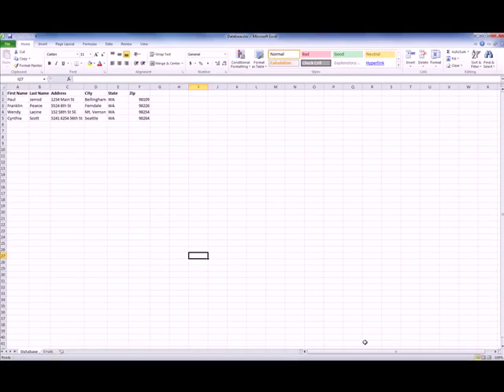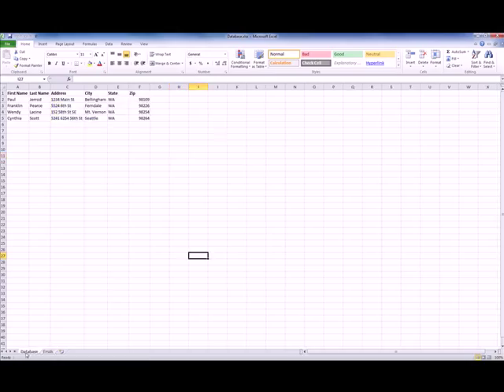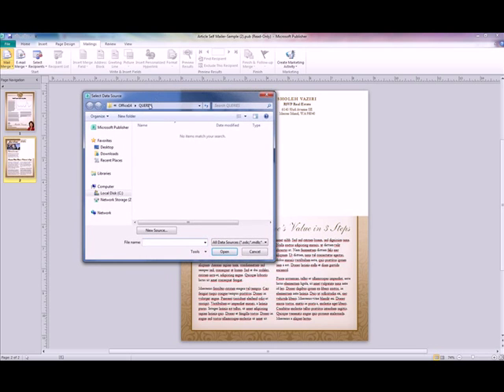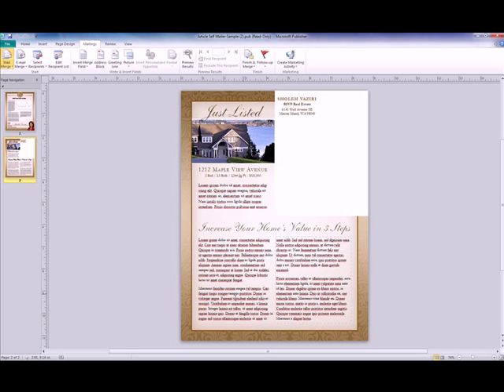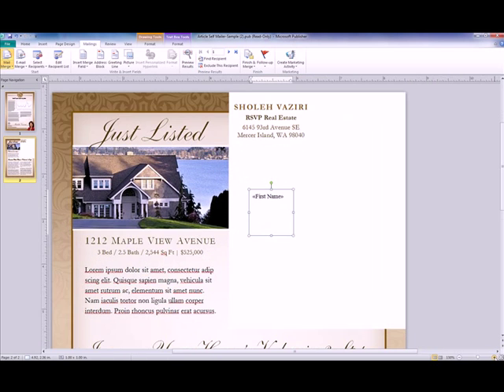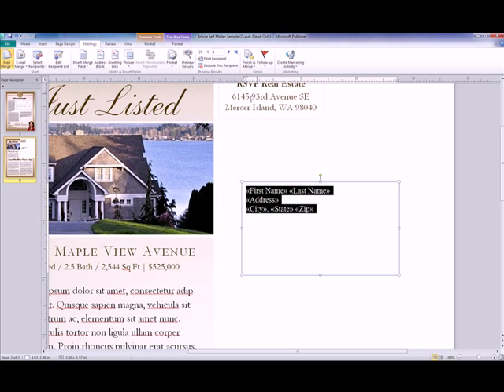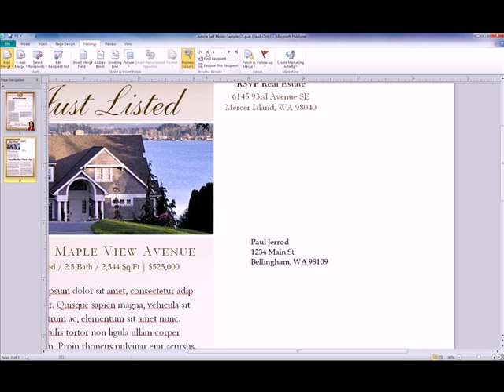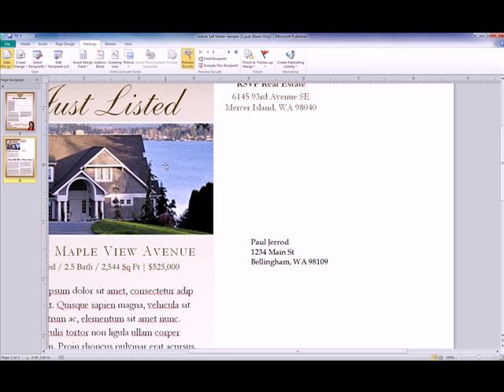How to Mail Merge in Microsoft Publisher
Now that you have your beautiful branding, it's time to put it to work and send something out to your clients. Follow along with The Lones Group CEO Shauna Naf as she demonstrates step-by-step how you can quickly and easily create mailings for all of your clients by using the power of the mail merge function in Microsoft Publisher™